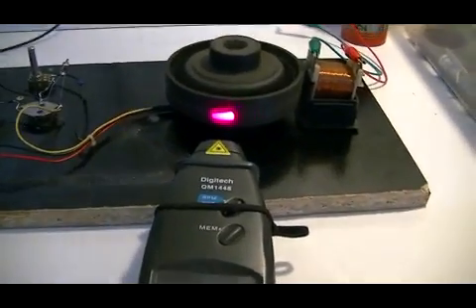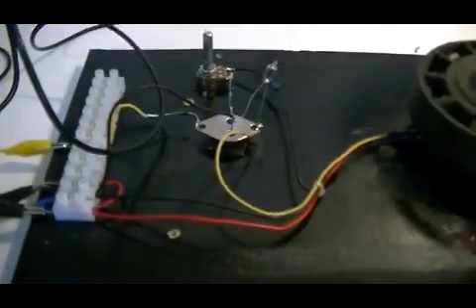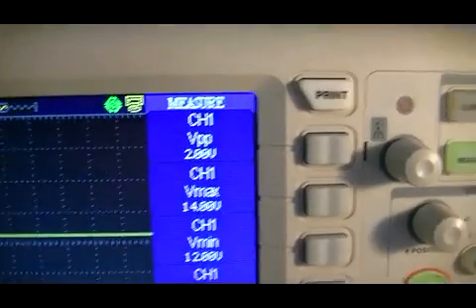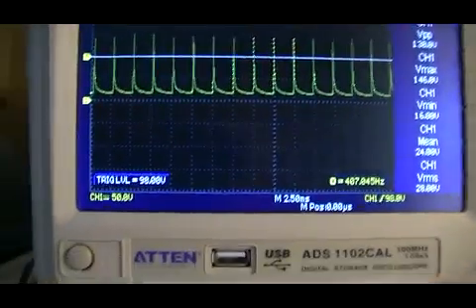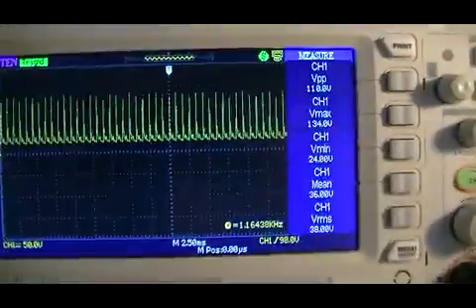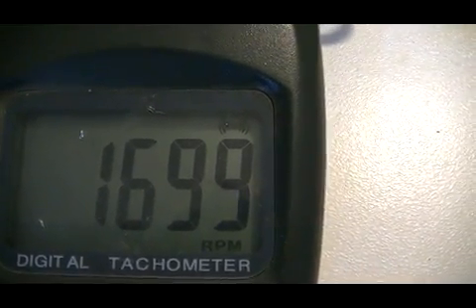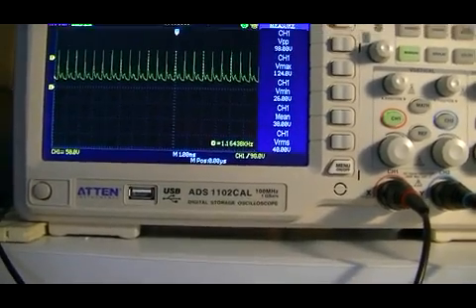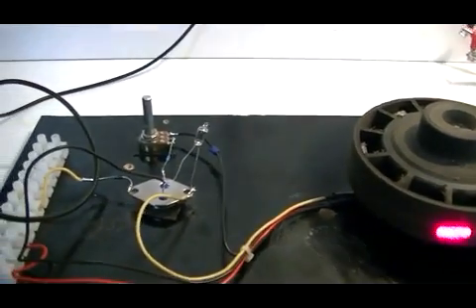Stepping it up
This video is just a bit more on the stepper /pulse motor. How high can we get the RPM of the stepper motor?.In this video,we are also driving a generator coil that is running a 12 volt LED house light. Next we will try a synchronous motor,and see how that works as a pulse motor.